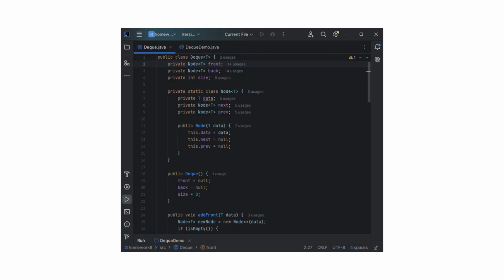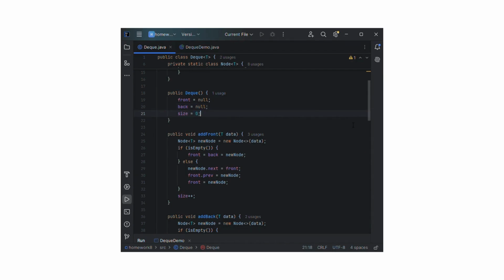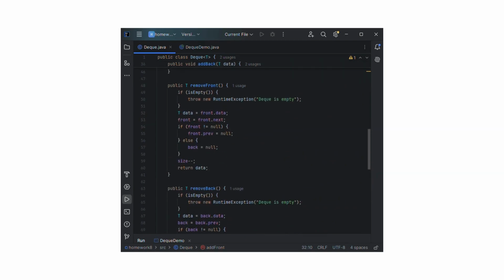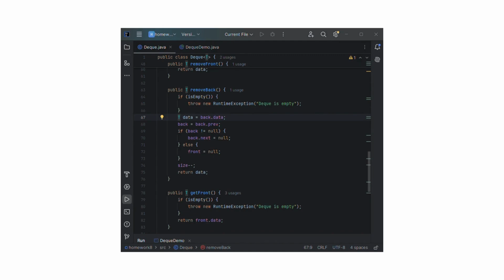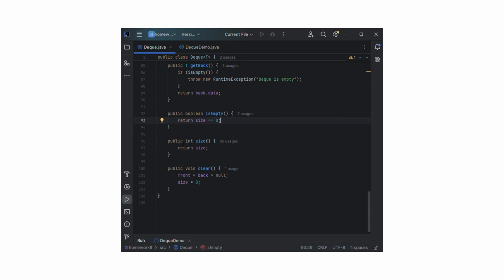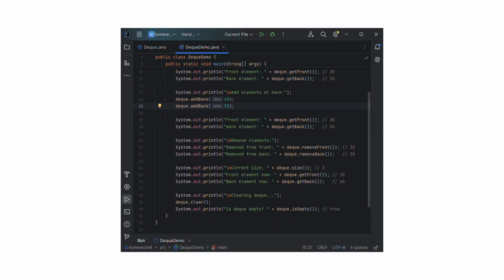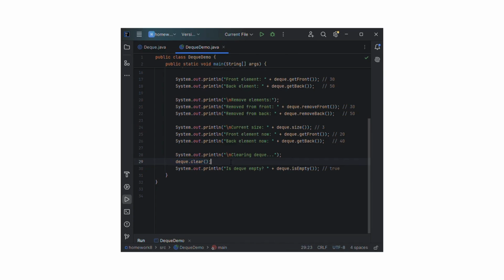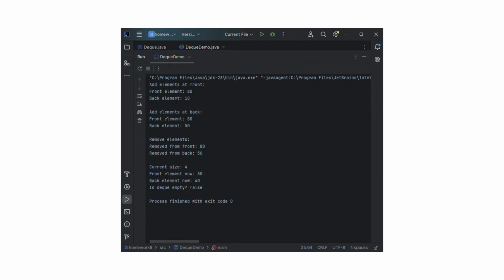Deque class and DequeDemo class